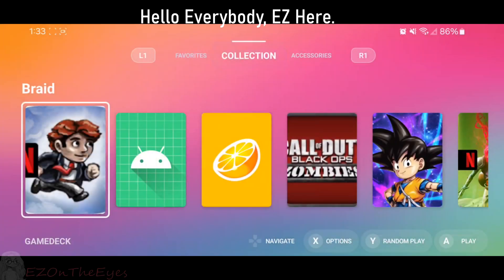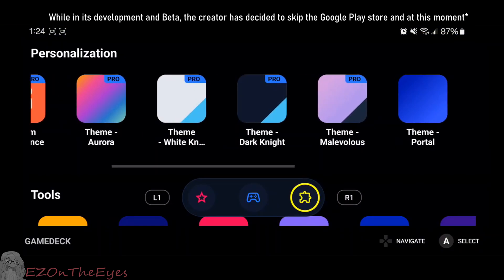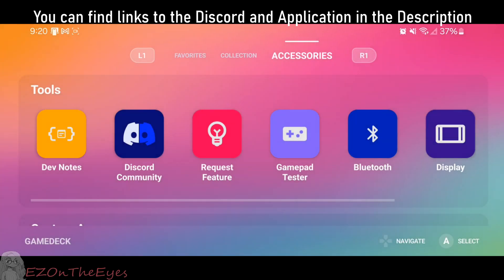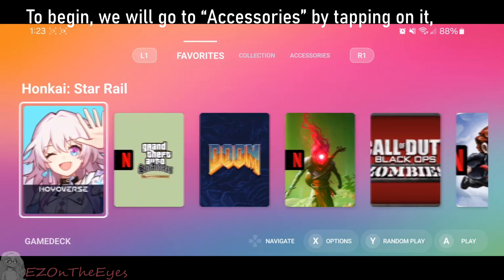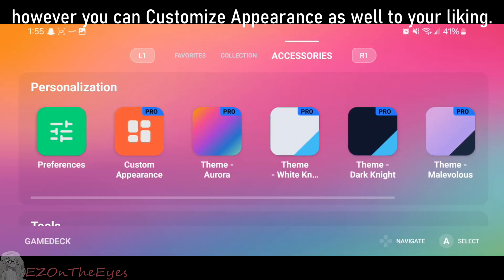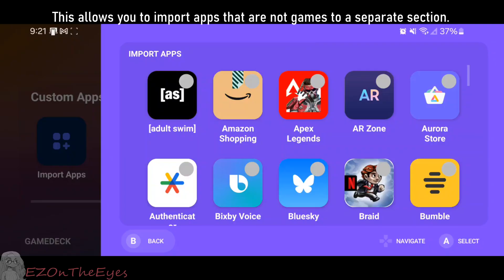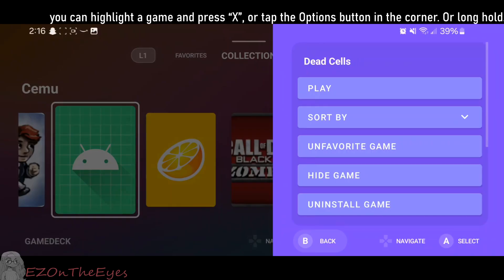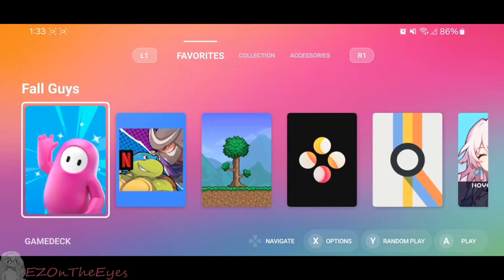GAMEDECK | First Look at New Android Frontend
Gamedeck is a new Frontend / Launcher for Android that allows you to compile your applications (and now emulator libraries) in one place. Similar in design to DaiJiSho, Launchbox, and Lemuroid, this application acts as a useful way to launch your games in a sleek design.

With a responsive developer who is open to community feedback, I anticipate seeing further improvements in this application in the future.

0:00 Intro
0:57 Options / Settings Explanation
2:23 Closing Thoughts